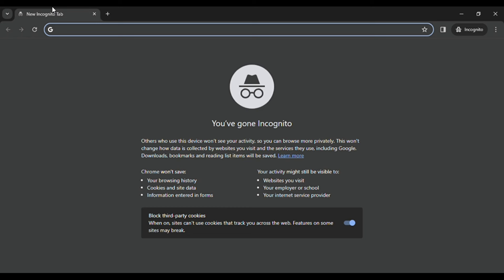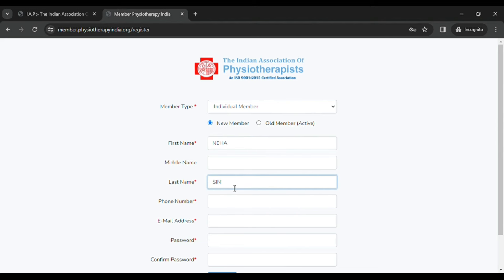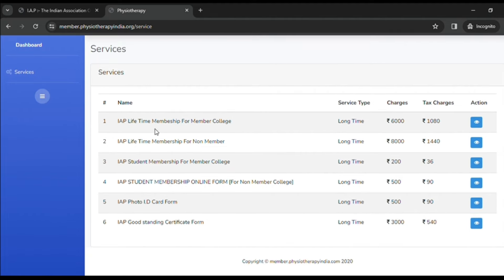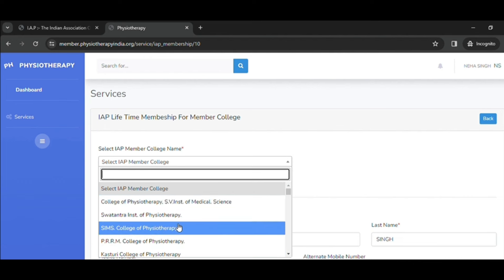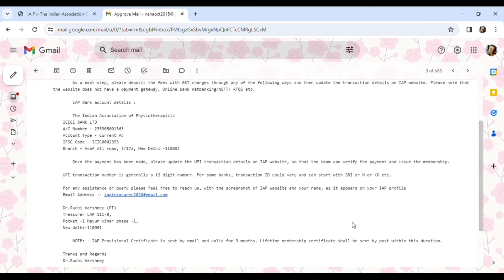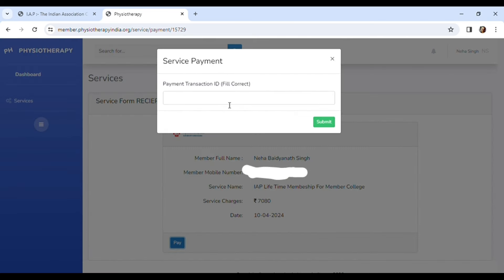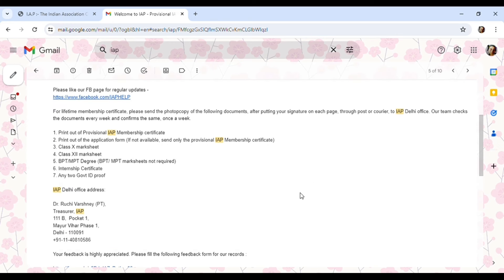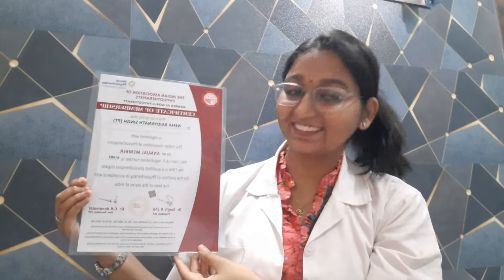IAP Membership Registration Process In Detail || Physiotherapy INDIA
. SOCIAL MEDIA LINKS .

Hi! Thank you for not just watching my video, but also reading the description, and this segment too! I am Neha Singh, I'm in 2nd year  Bachelors of Physiotherapy (BPT).
I make videos on the channel about anything that interests me and helps you guys out, so let's learn and grow together.